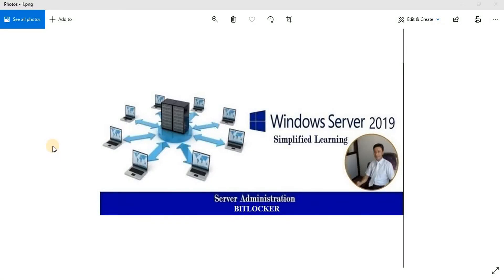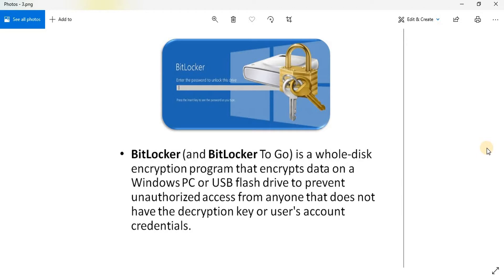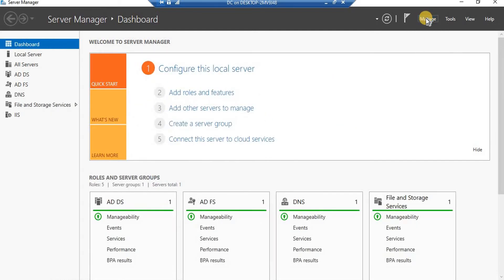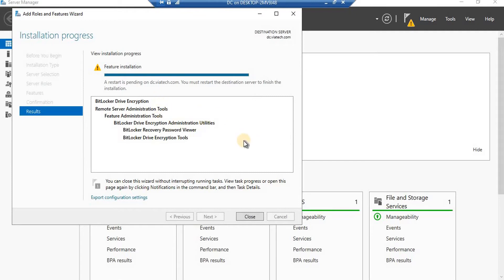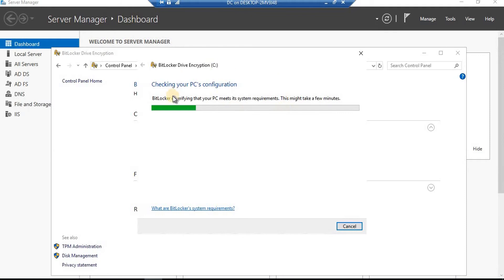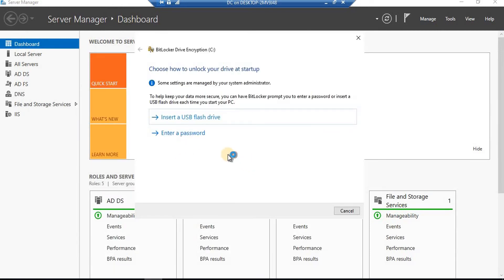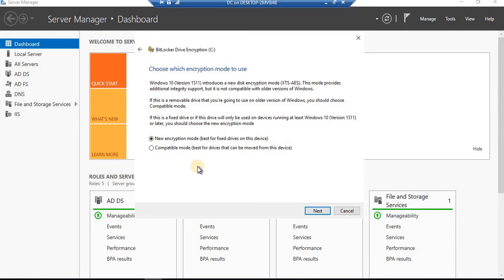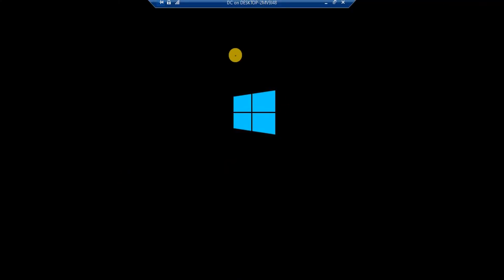47-BitLocker in Windows Server 2019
BitLocker encryption in Windows Server 2019